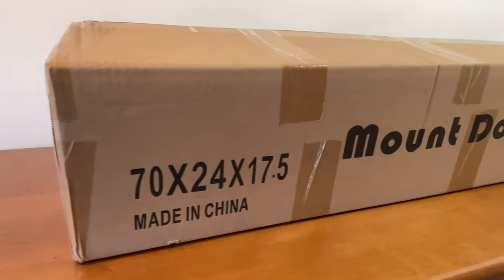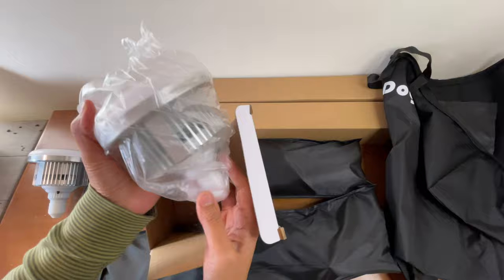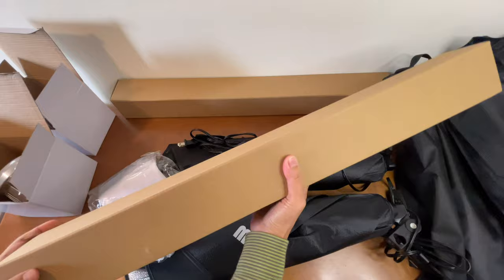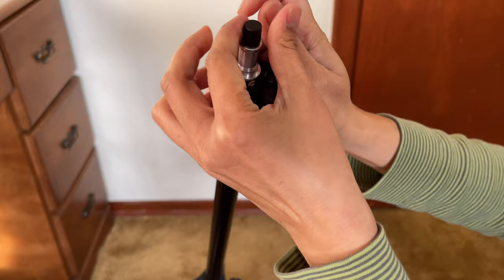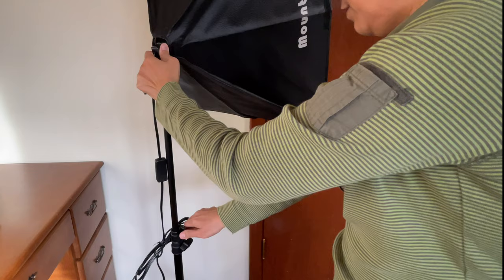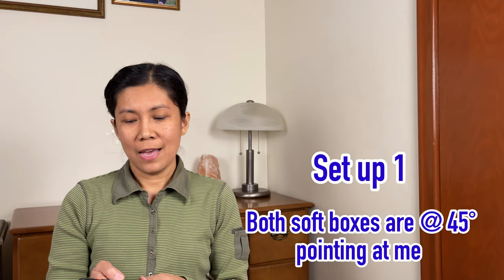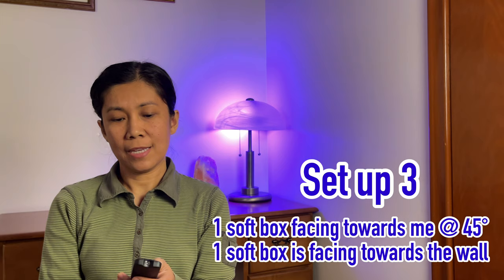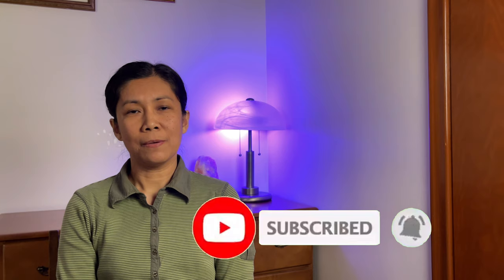MountDog Softbox Lighting Kit Unboxing, Assembly and Testing in 3 possible Set up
I am not expert on lightings so I might said an incorrect terminologies so please correct me if you noticed some. Please leave me a comment for some suggestions to have a better set up as this is my first time having them.